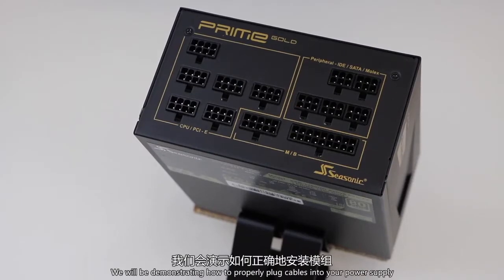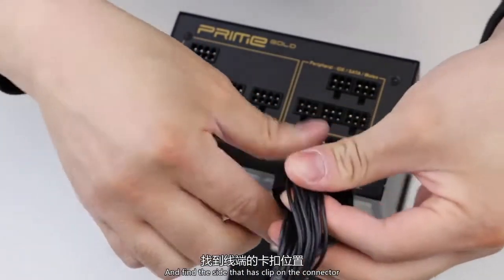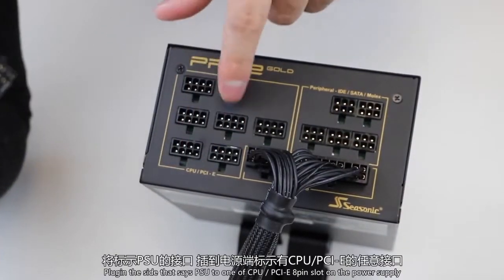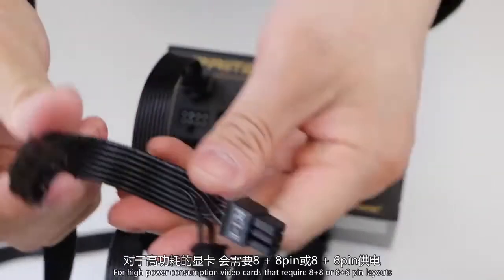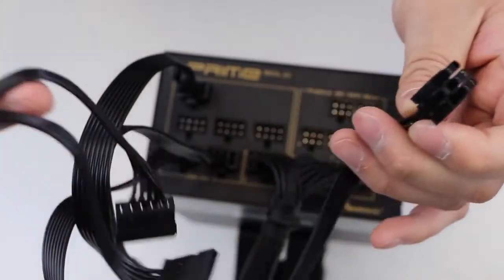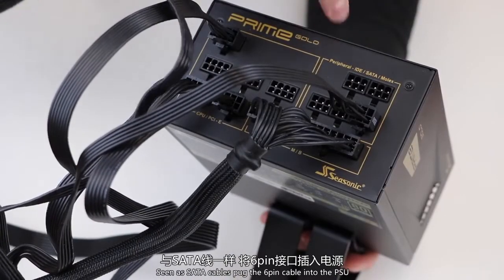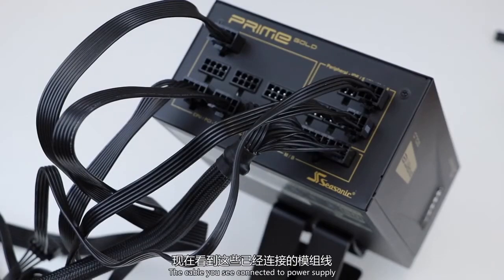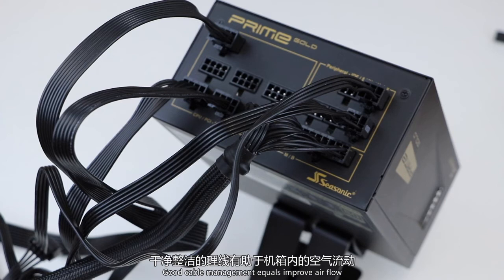Seasonic Tutorial - Connecting power supply cables (Chinese/English subs)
This video demonstrates how to connect your power supply cables.

Need help choosing the right power supply for your system?